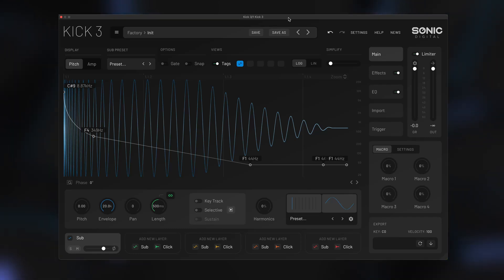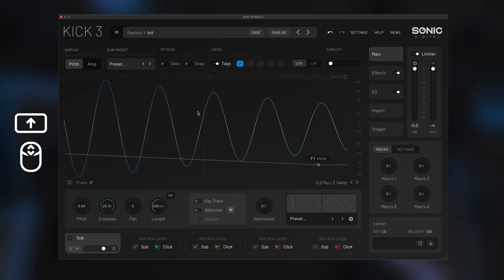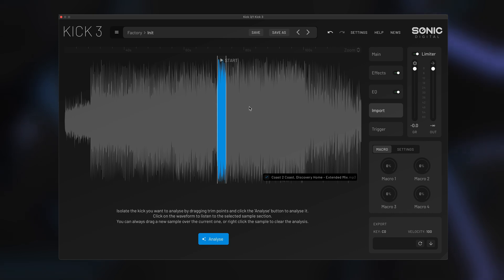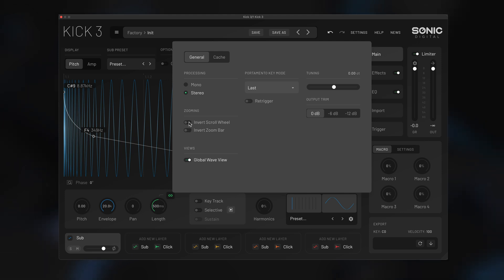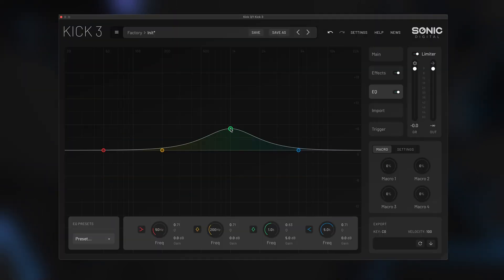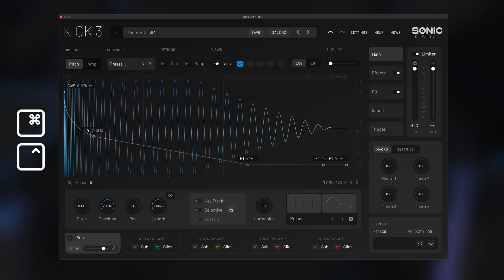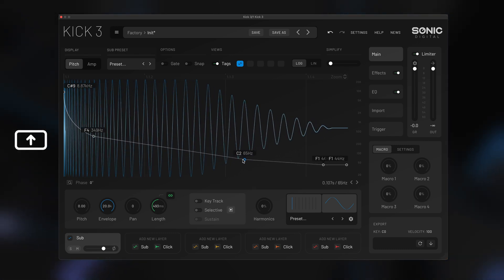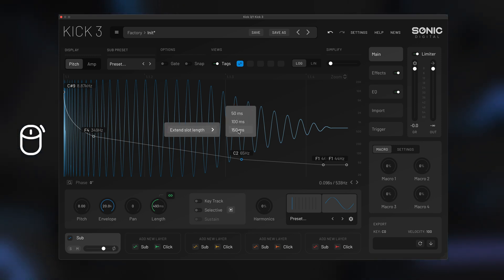10 Quick Kick 3 Tips You May Have Missed!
Phil fires through ten quick tips and tricks you may have missed in Kick 3!